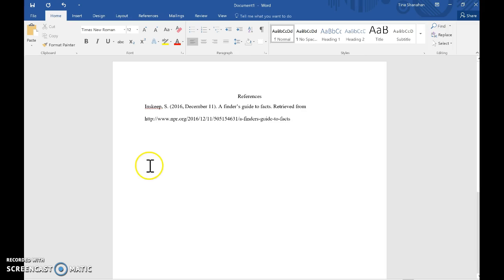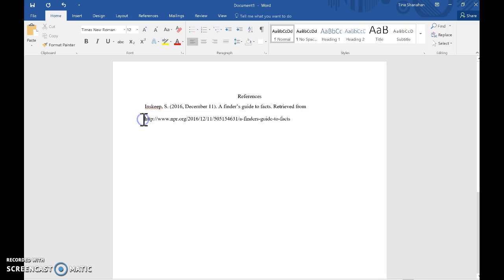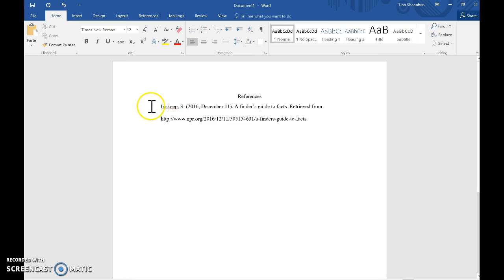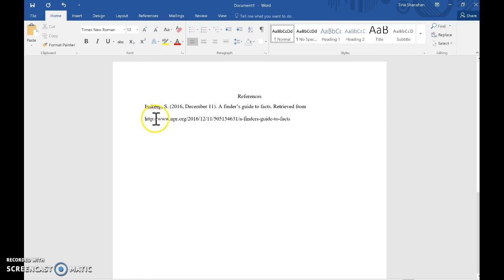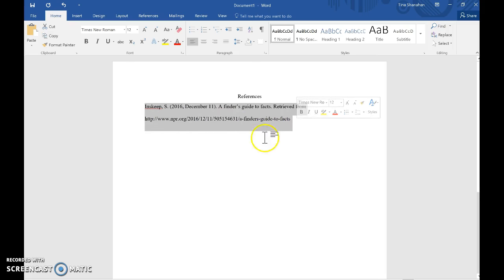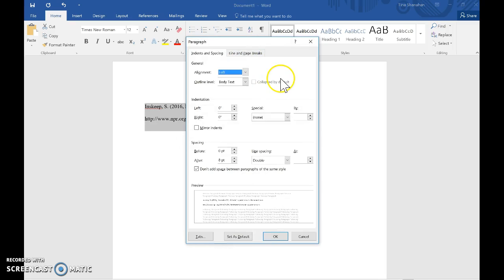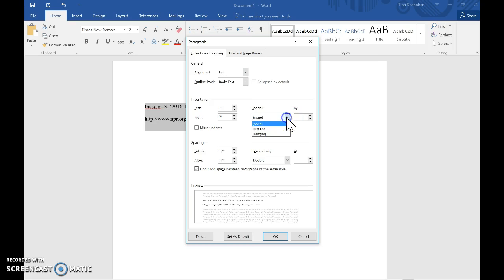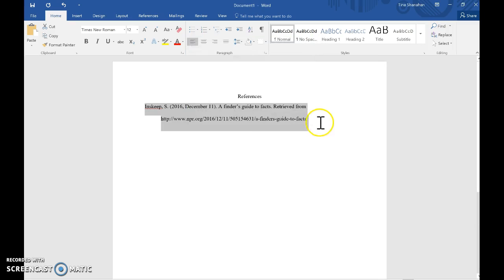Creating a Hanging Indent in Microsoft Word 2016